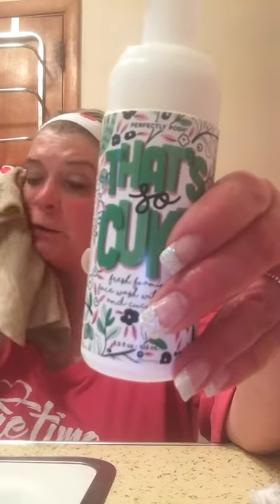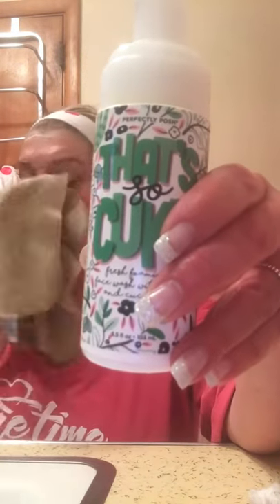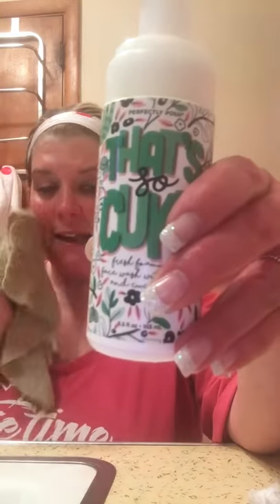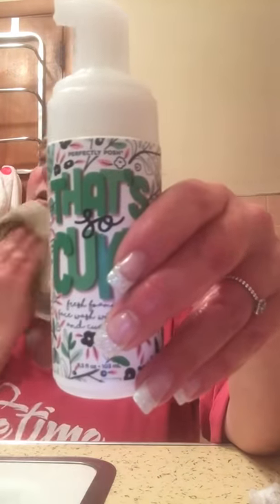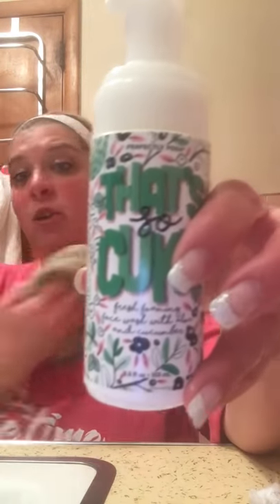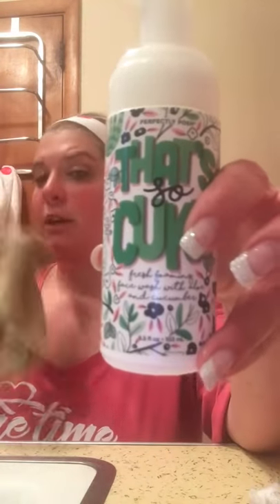Cucumber, peppermint, and aloe facewash!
Part 2 of That's So Cuke foaming facewash!